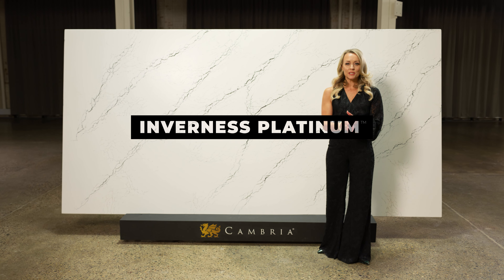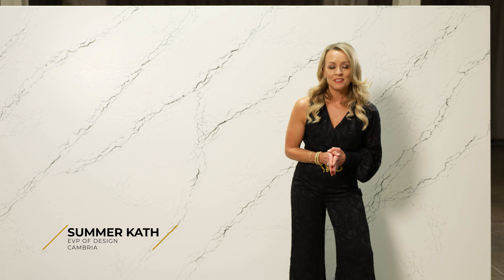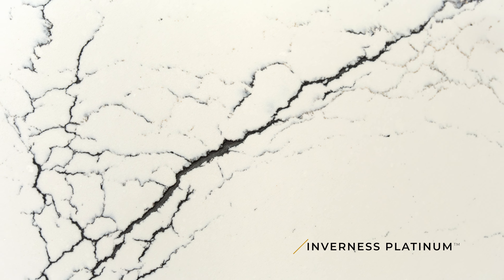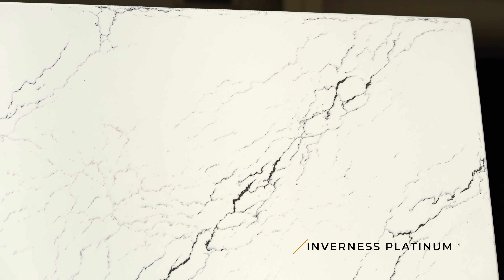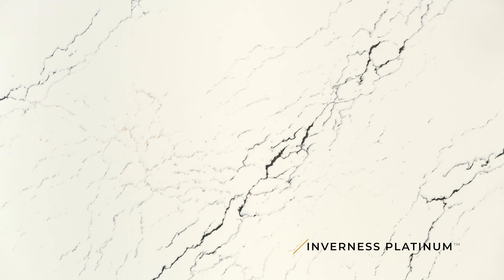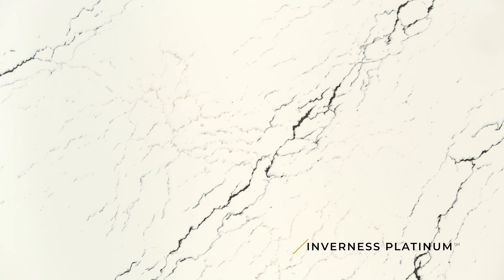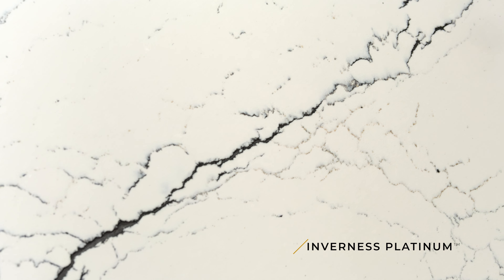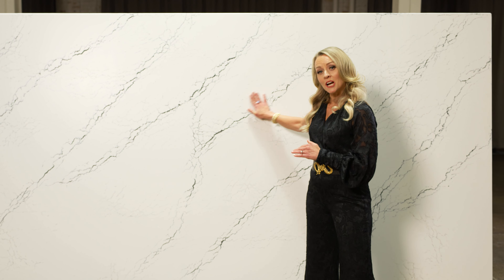Cambria Inverness Platinum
Inspired by forces of nature that change the landscape, Inverness Platinum features soft charcoal veins scattered with hints of silver that fracture a cool white canvas with pulsating intensity. Debossing throughout the veining contrasts with the smoothness of the background, giving the design a gently textured composition and beautifully organic quality.